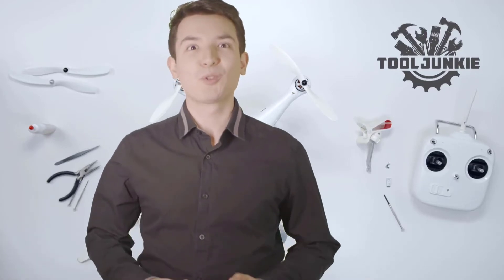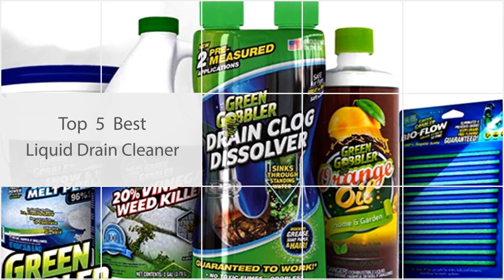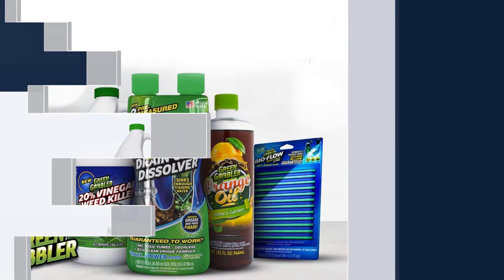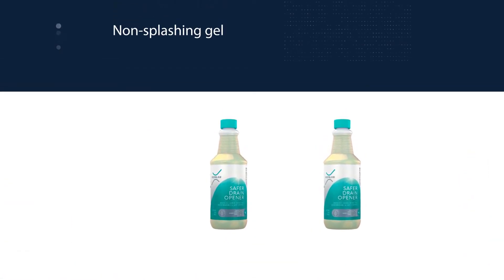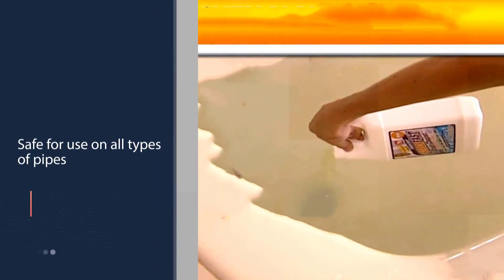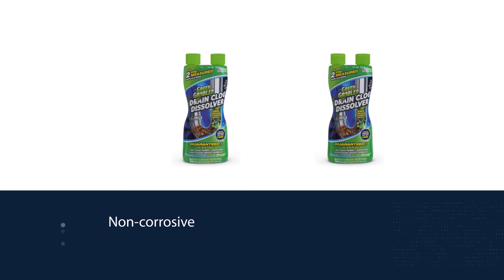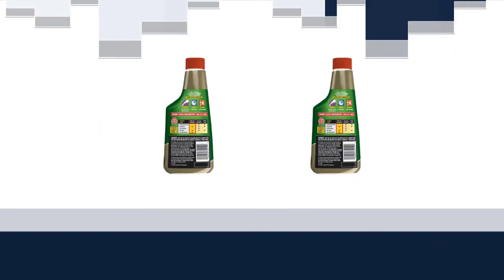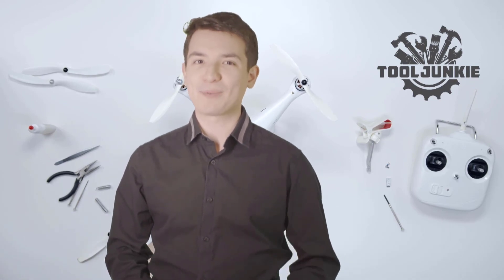Top 5 Best Liquid Drain Cleaners Review [2024] | Which One Should You Buy?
Looking for the best liquid drain cleaner of 2024? Watch our review to find out which one you should buy! We've got you covered from Drano Max Clog Remover to other top brands. Links to the best liquid drain cleaners listed in this review video:

► 1. Green Gobbler Ultimate Main Drain Opener
► 2. XIONLAB Safer Drain Opener
► 3.  Professor Amos’ SuperFast Drain Cleaner and Drain Opener
► 4. Green Gobbler DISSOLVE Liquid Hair Remover
► 5. Liquid-Plumr Clog Destroyer Plus + Hair Clog Eliminator

🕝Timestamps🕝
0:00  - Intro: Best Liquid Drain Cleaner
0:52 - Green Gobbler Ultimate Main Drain Opener
1:35 - XIONLAB Safer Drain Opener
2:21 - Professor Amos’ SuperFast Drain Cleaner and Drain Opener
3:04 - Green Gobbler DISSOLVE Liquid Hair Remover
3:55 - Liquid-Plumr Clog Destroyer Plus + Hair Clog Eliminator
4:30 - Outro: Liquid Drain Cleaners Review

★What is a liquid drain cleaner?
Liquid formulations of corrosive alkaline drain cleaners can contain sodium hypochlorite (bleach) and lye (sodium hydroxide or potassium hydroxide) in concentrations up to 50 percent.